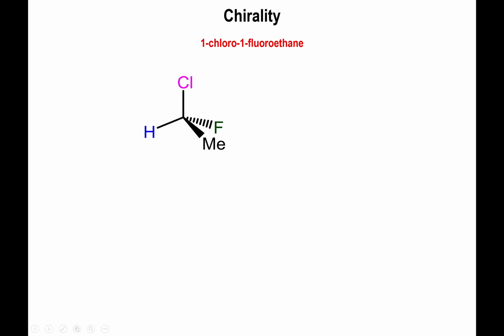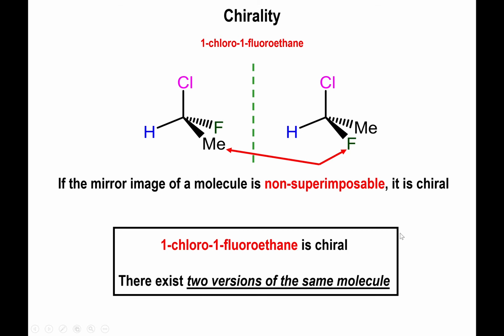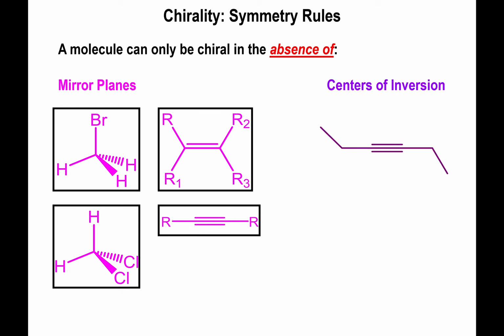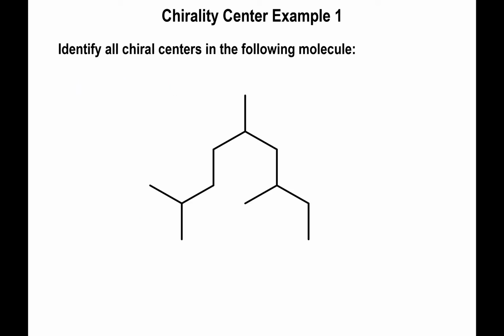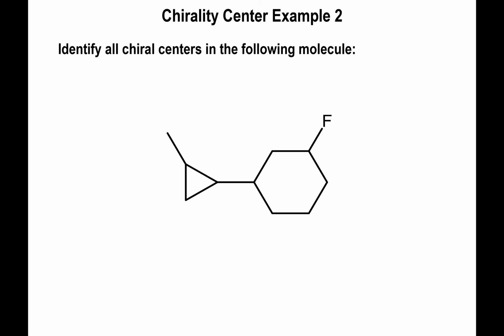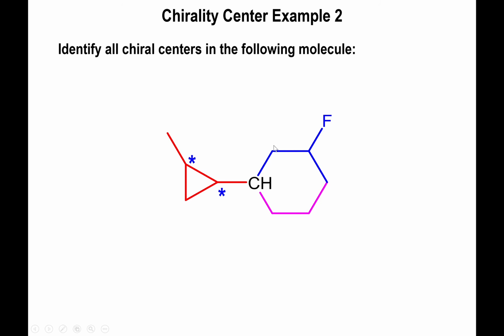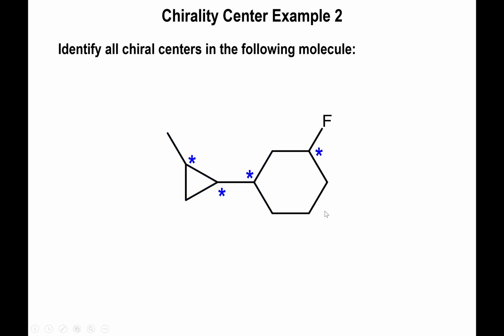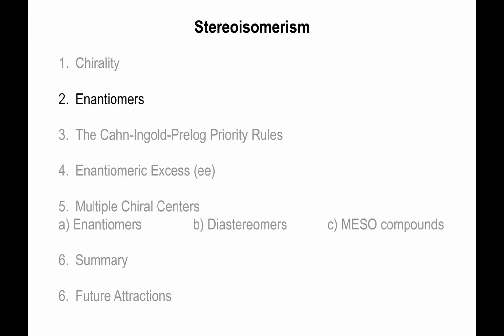Lec7 - Chirality in Organic Molecules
In this video we discuss how having four different groups on an sp3 carbon leads to the presence of a chiral center. It is also emphasized that mirror planes and centers of inversion must be absent in the molecule for it to be chiral.